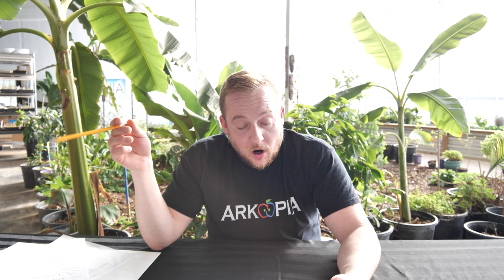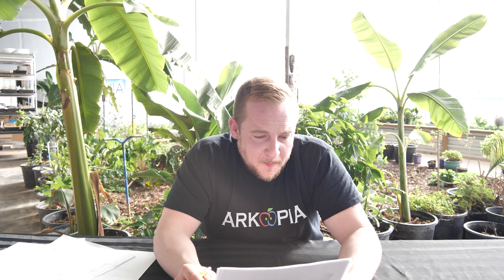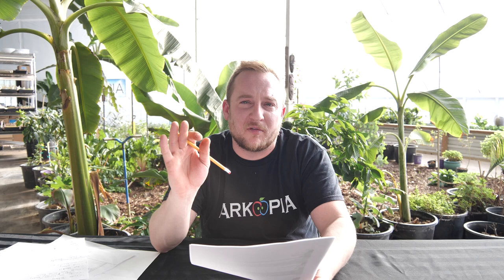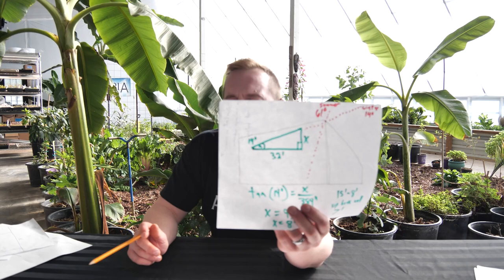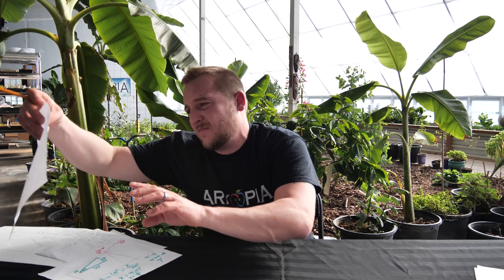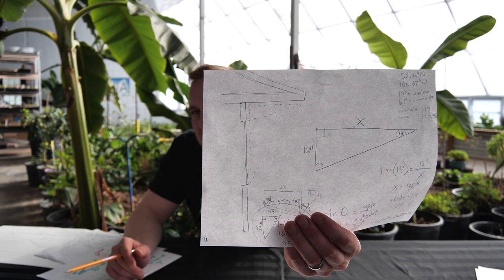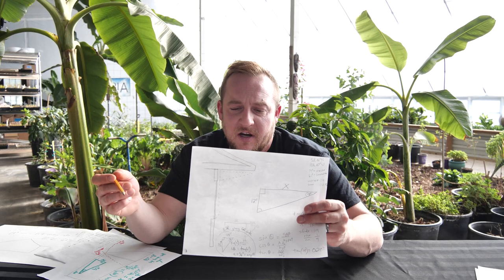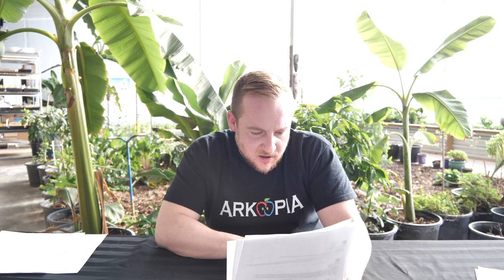Arkopia Greenhouse - Full Consultation Seminar - Part 3 of 3 (I discuss & cover it all for free)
3 of 3 - The "MASTER CLASS" is a free consultation/seminar on everything I learned with the Deep Winter, Cold Climate, Passive Solar Greenhouse.  Dean is the lone designer, architect, builder, and manager of the Arkopia Greenhouse, and is possibly the best design in the world for a cold climate greenhouse.

All that said, there are some minor changes that could have made it better.  Dean also answers all viewer submitted questions for the greenhouse.

Part 3 of 3 topics include:
- All other viewer questions answered.
- type of windows, other parts of the world, low light areas, wood stove types, consultation option, and more.